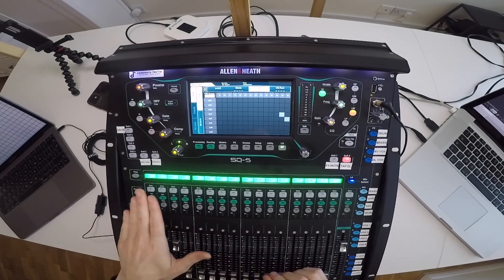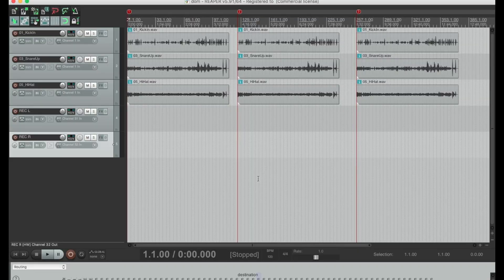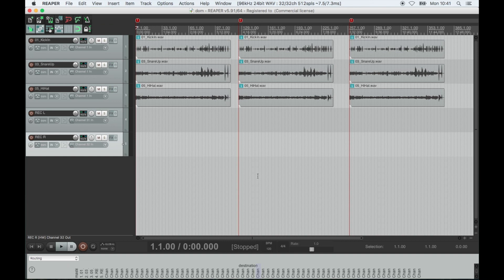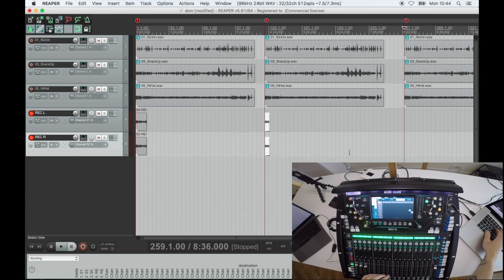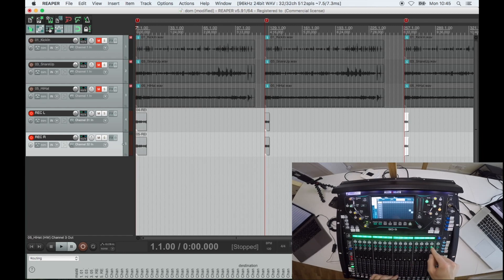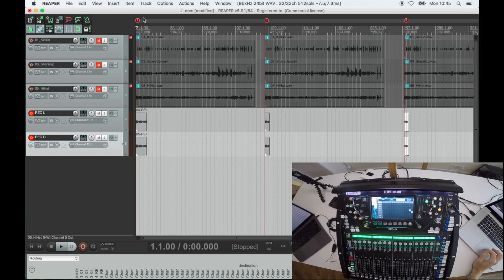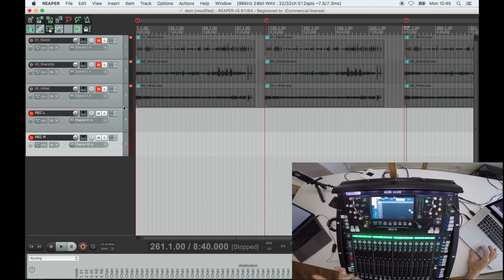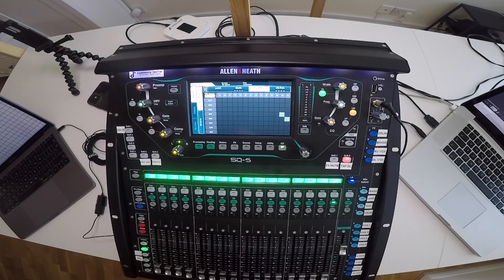HOW I PLAY my Playback Tracks and Record at the same time with REAPER with my Allen & Heath SQ!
Hey everyone! I've got a new video that might be particularly helpful for those interested in playing playback tracks while simultaneously recording the left and right output. In this demo, I'm using Reaper, but if you'd like to see the process done with different software, just drop a comment, and I'll make it happen in a future video. Your input is valuable, and I'm here to tailor the content to your needs.